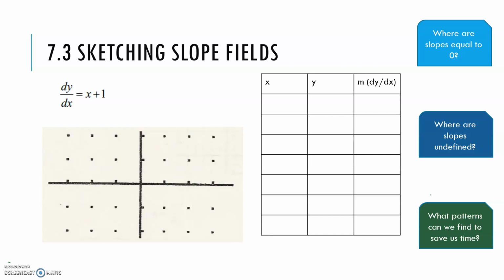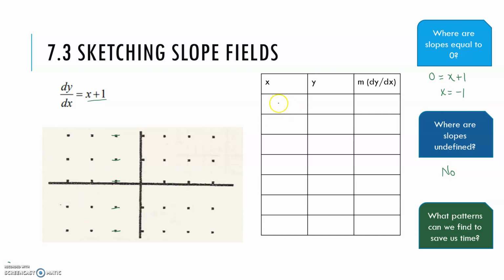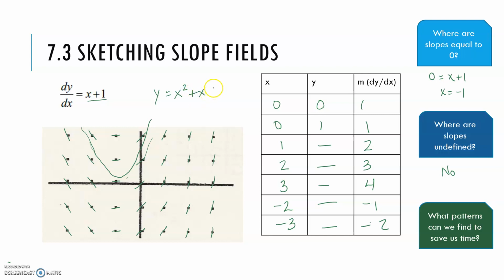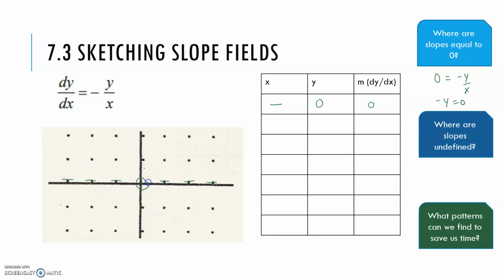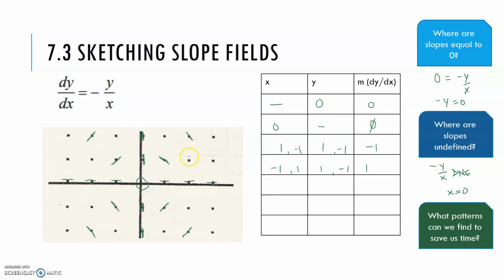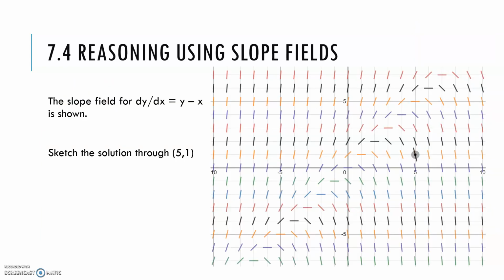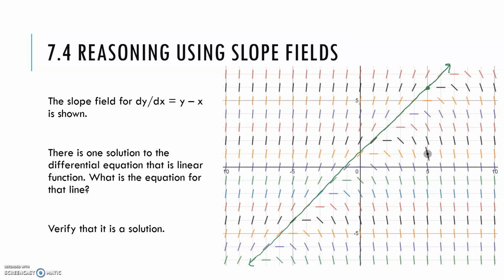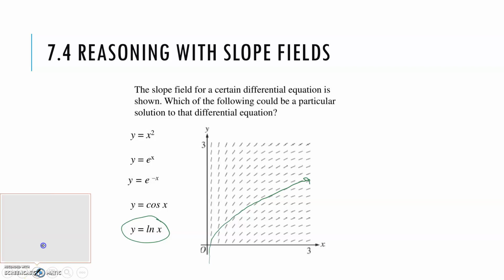7.3-7.4 Slope Fields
I can estimate solutions to differential equations